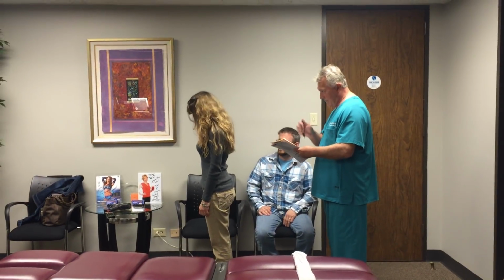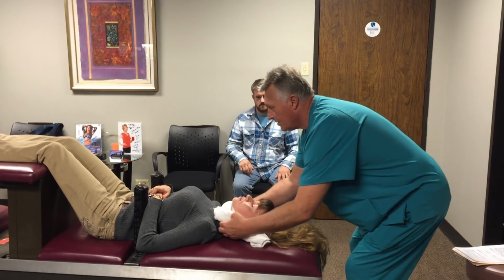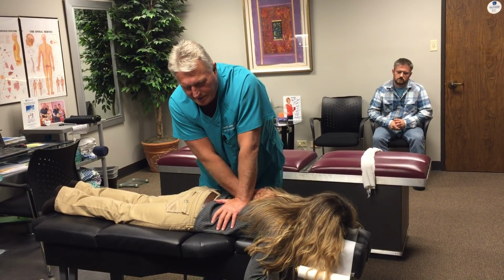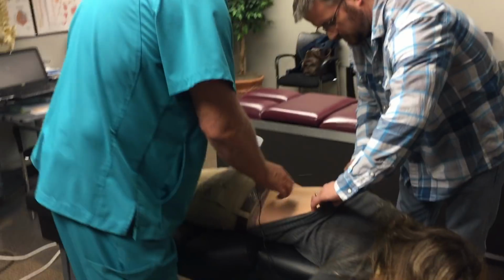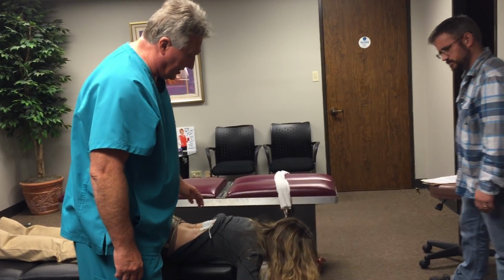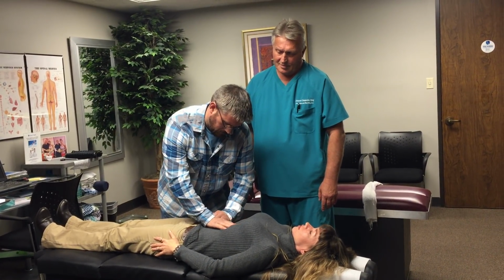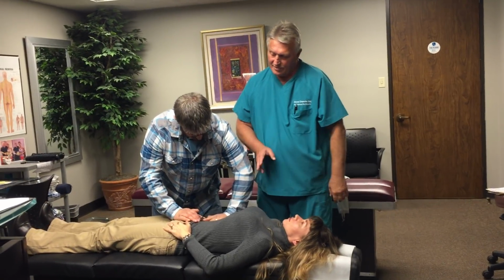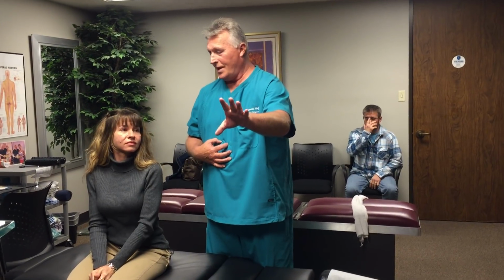Hiatal Hernia Treatment Naturally By Your Houston Chiropractor Dr Gregory Johnson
Located at:
363 N Sam Houston Pkwy E Suite 1060 Houston Texas 77060 Hiatal Hernia Treatment Naturally By Your Houston Chiropractor Dr Gregory Johnson at Advanced Chiropractic Relief. This is visit # 4 for lady from Tennessee and giving her HOPE when all her other options had run out. Acid Reflux/Hiatal Hernia/GERD affects 50 % of the population in the US and Advanced Chiropractic Relief has a great success rate for treating the underlying cause of this horrible condition giving hop to the hopeless. There is a reason we're called Advanced Chiropractic Relief so call or click today for relief of your Hiatal Hernia/Acid Reflux/GERD and stop being hopeless.